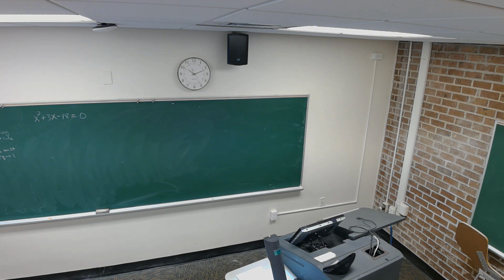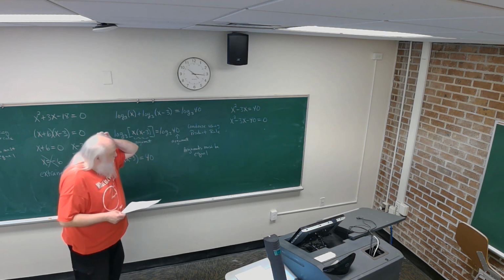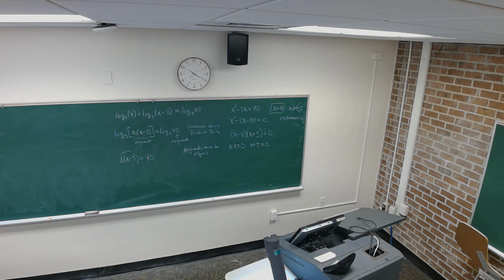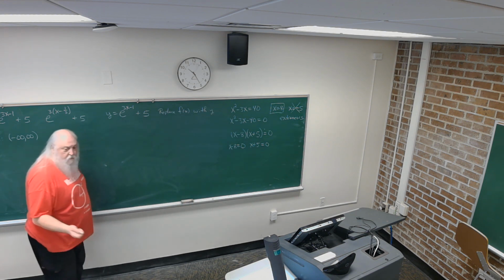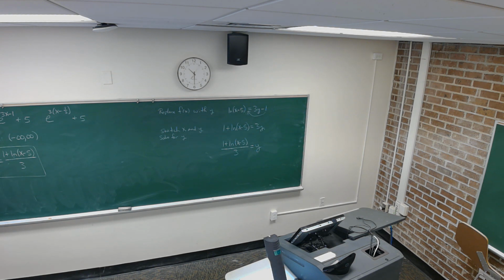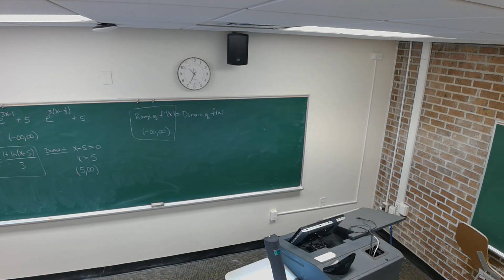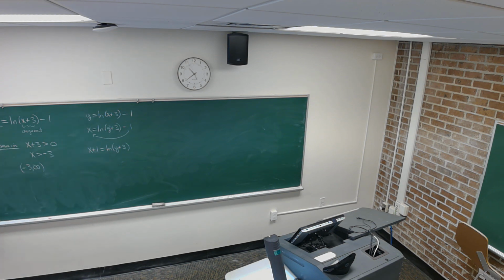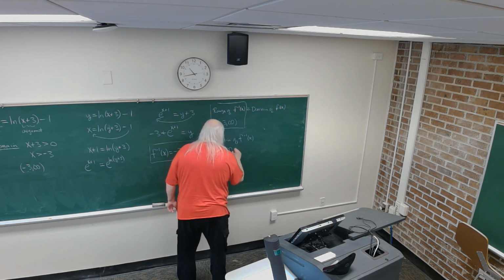Math 111 4-14-23 lecture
Pages 2 and 4 of Section 5.3 lecture notes.